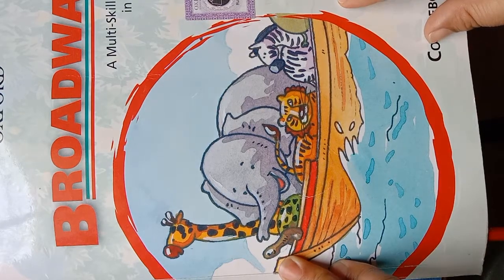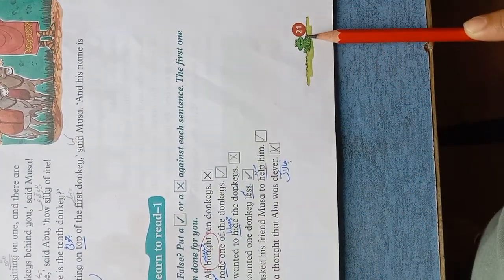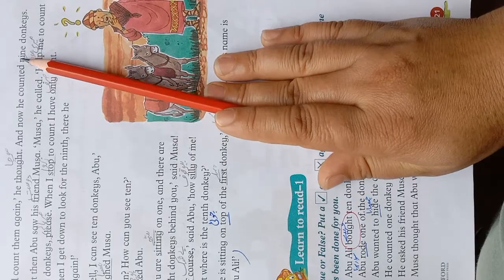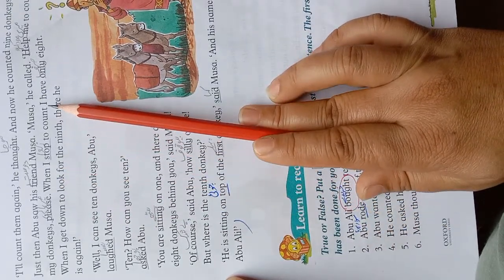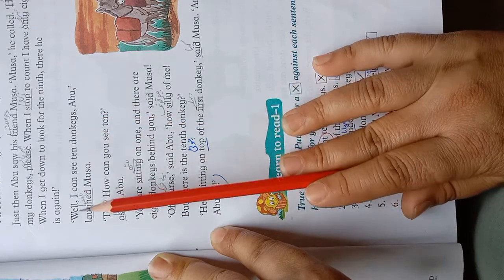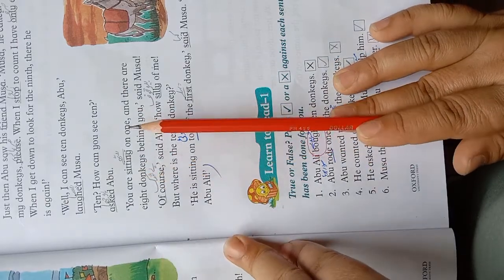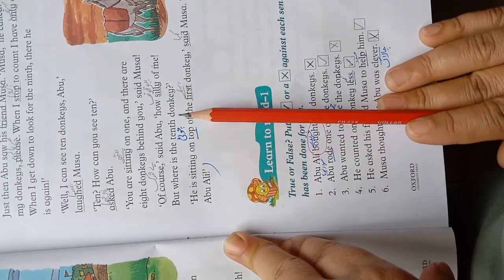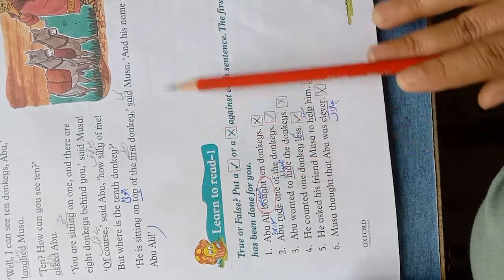Class Two || English || Lecture no.6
New lecture videos (Session 2021-22)